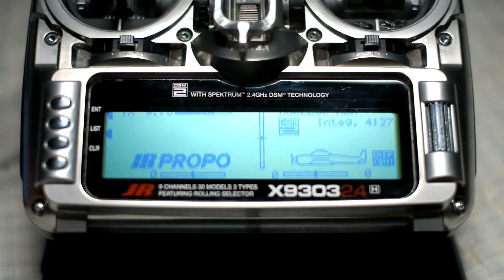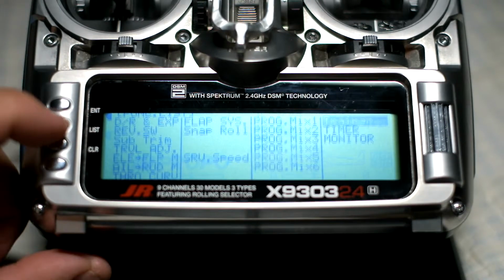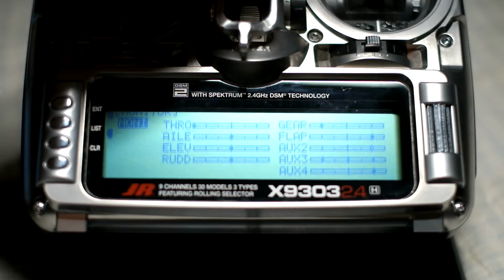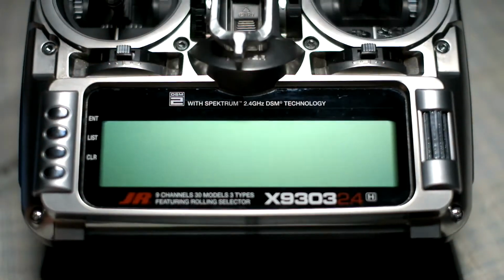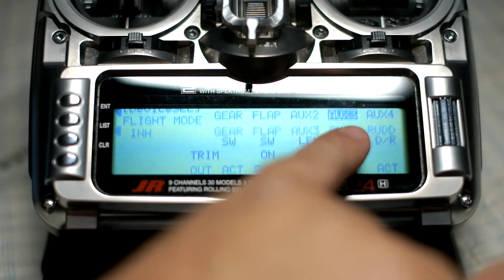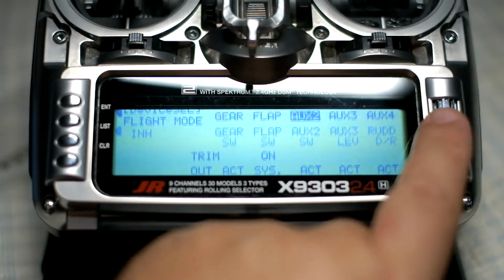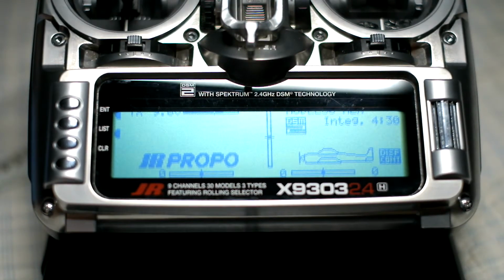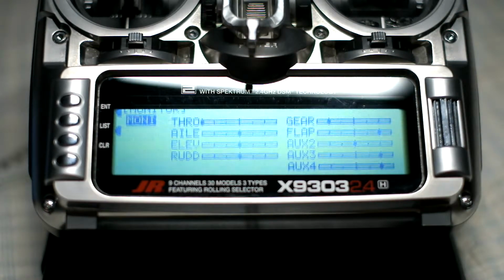How To Map The JR X9303 Aux 3 slider to an AUX 2 On A Reciever